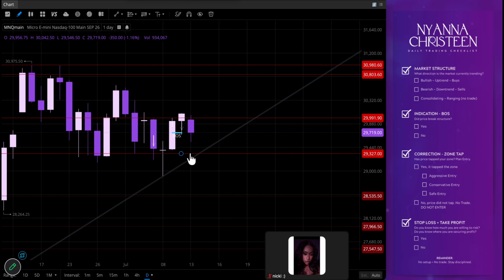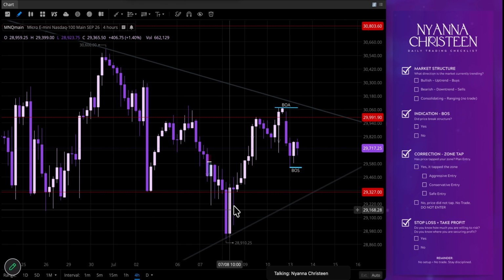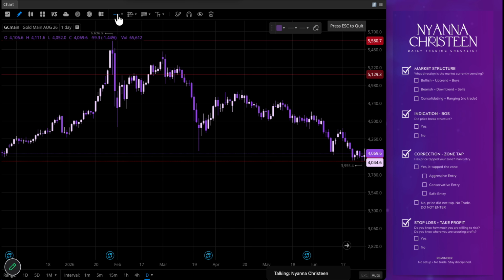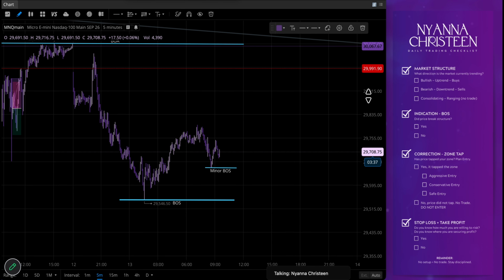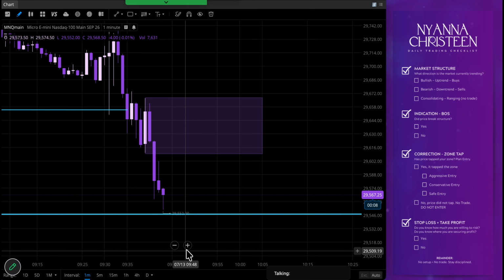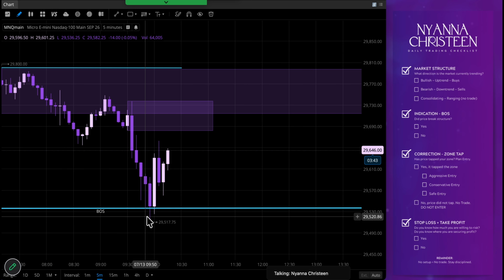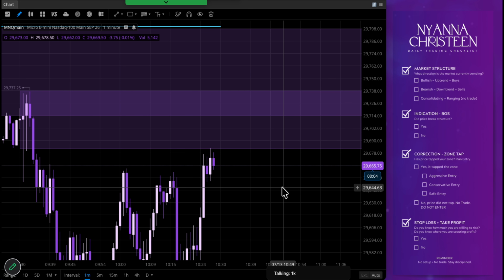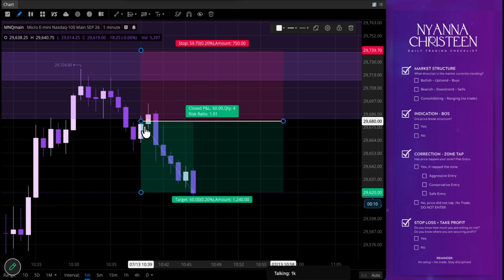The Trading Room | 07.13.2026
DM "Live Trade" on Instagram @nyannachristeen for access to The Trading Room Discord + Zoom Call